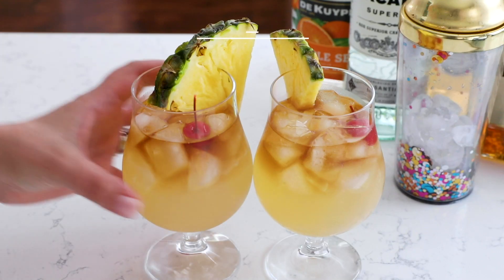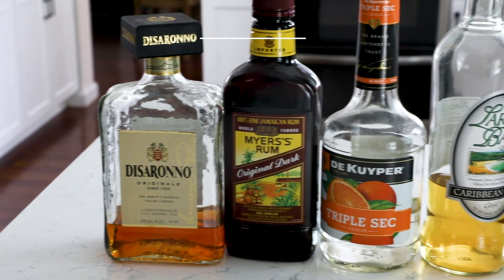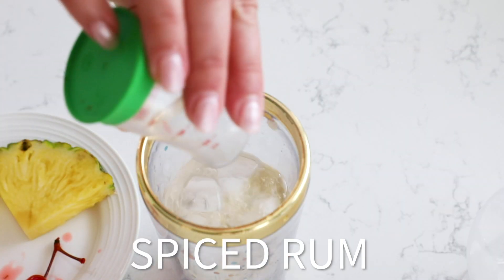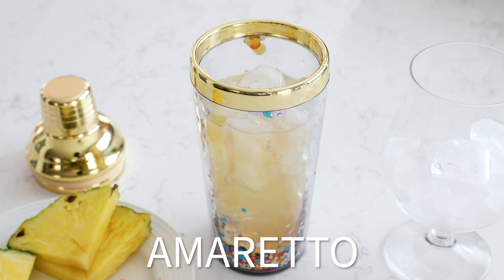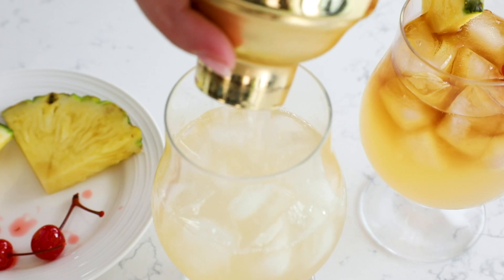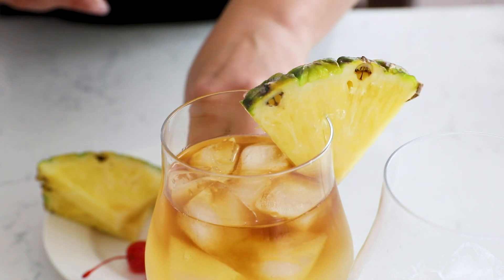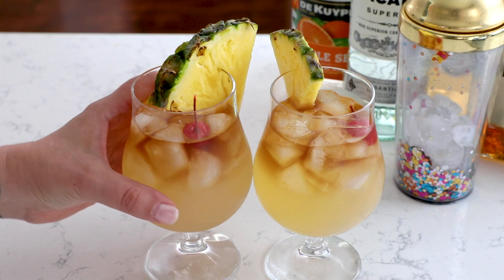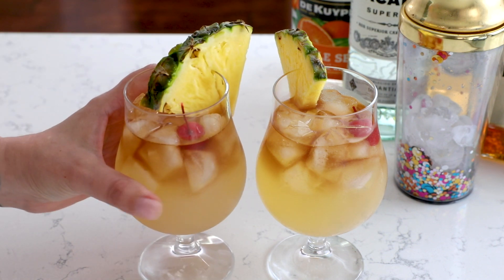CLASSIC MAI TAI RECIPE with all the alcohol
This is a classic STRONG Mai Tai Recipe with that float of dark rum on top - feel like you're at the beach while you sip away at this drink (no driving after!)